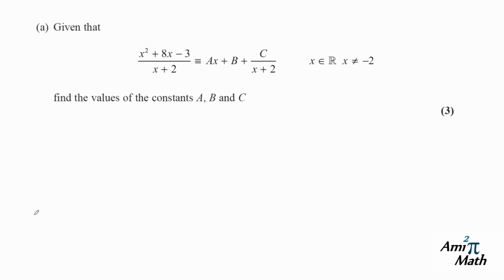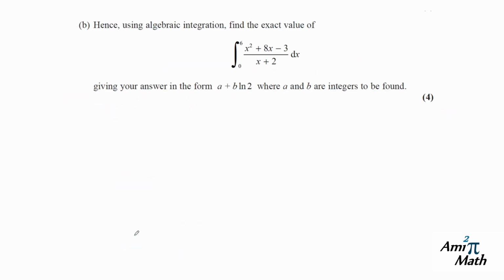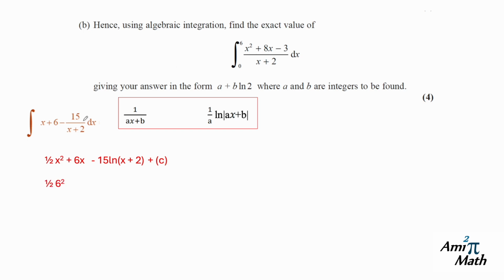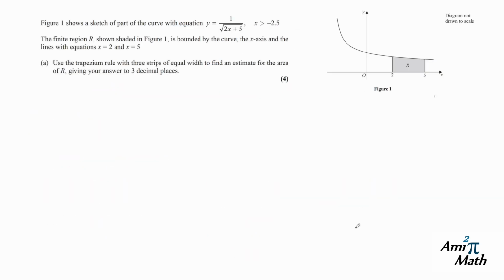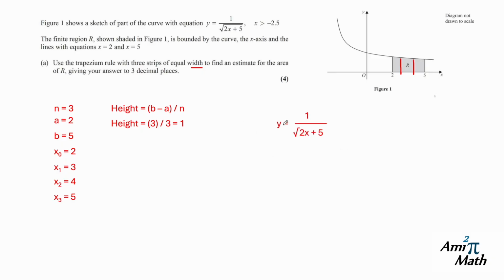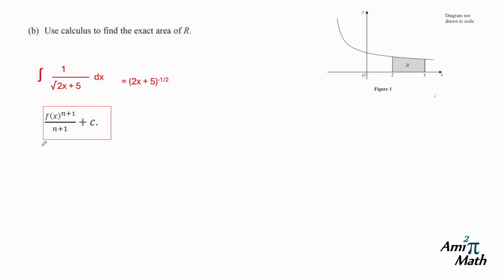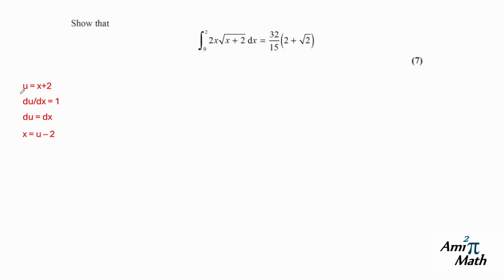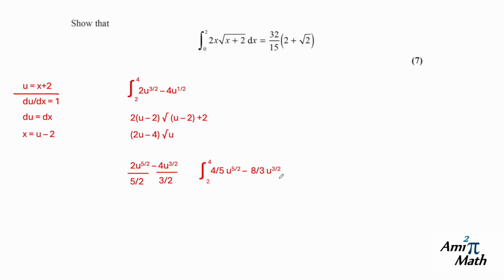Edexcel A-Level Integration Year 2 Exam Questions